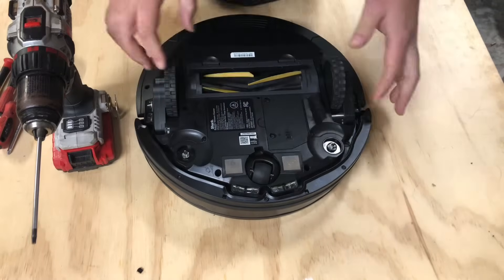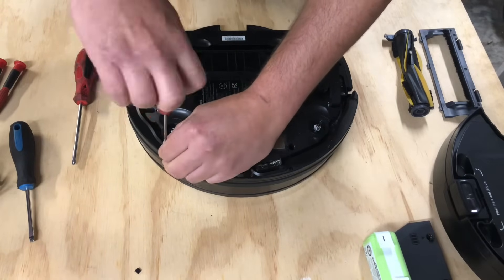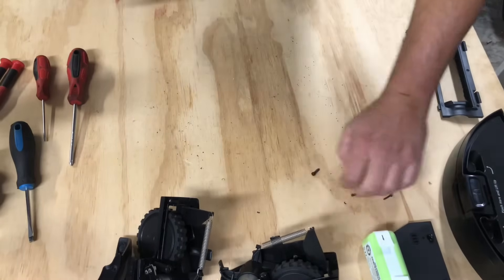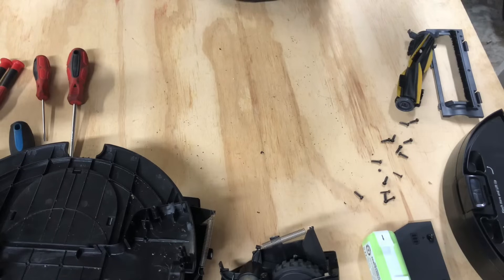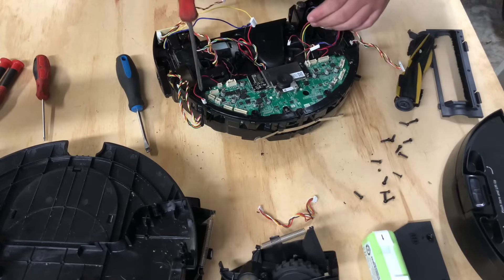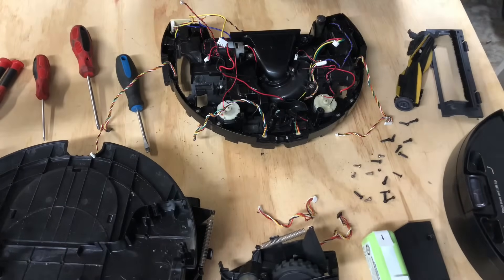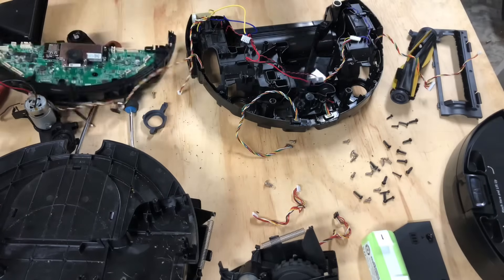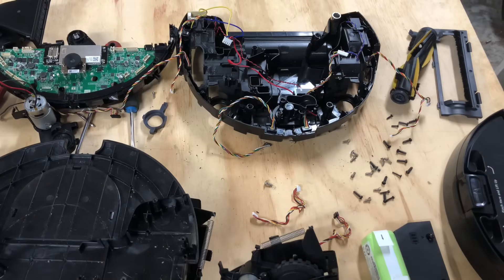Shark IQ 1001 series robot vacuum cleaner tear down video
In this video I will be going over how to tear down and take apart your shark IQ 1001 series robot vacuum cleaner. This will help guide you and taking apart a robot to replace parts of broken.

Shark Robots